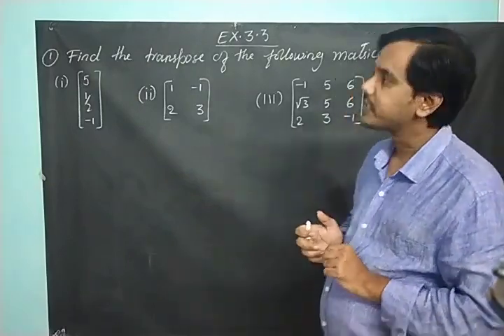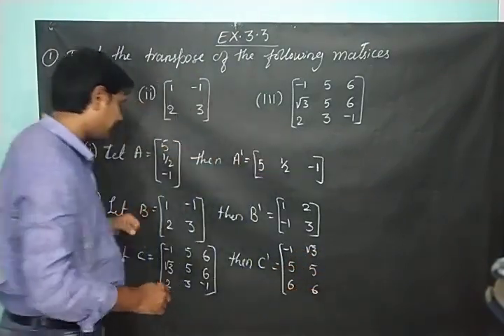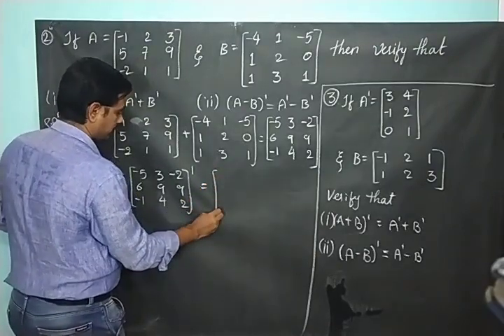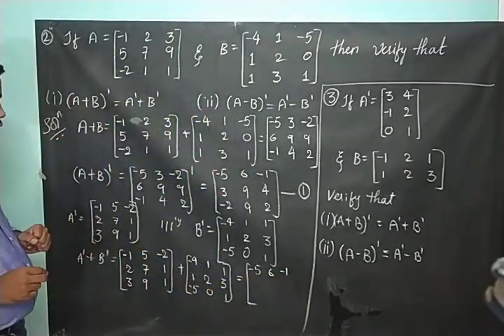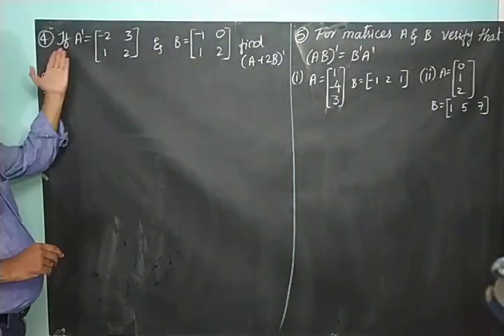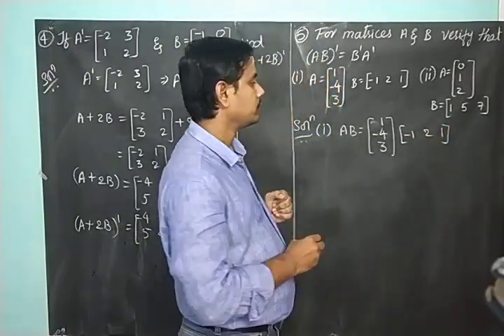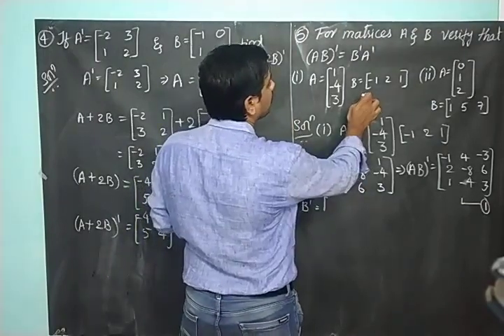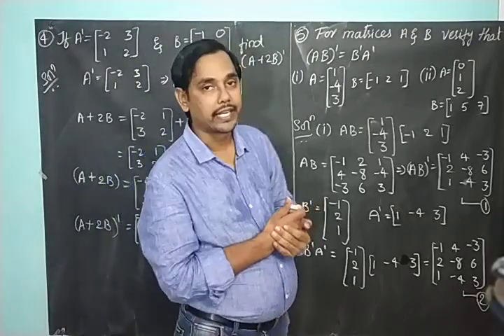NCERT 12th Mathematics Matrices Part 18